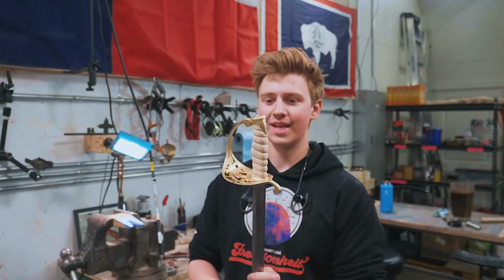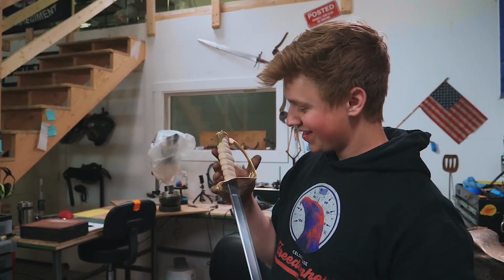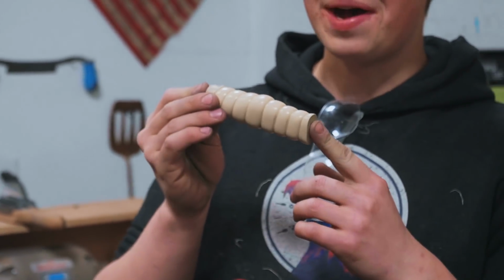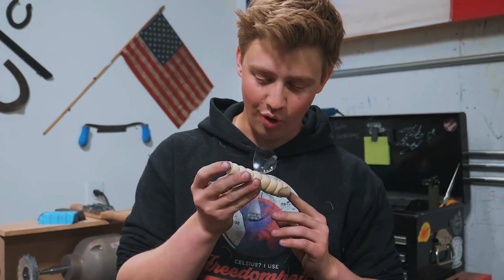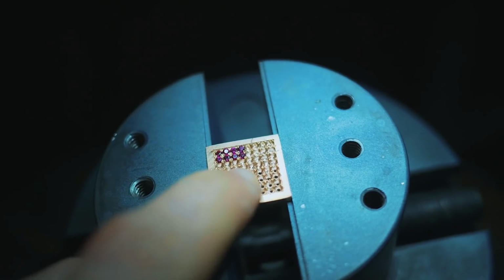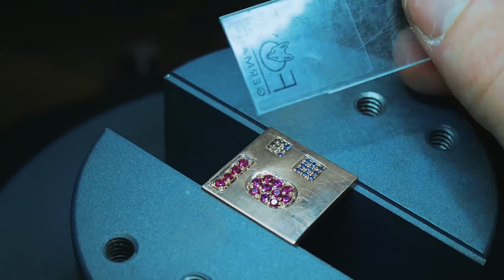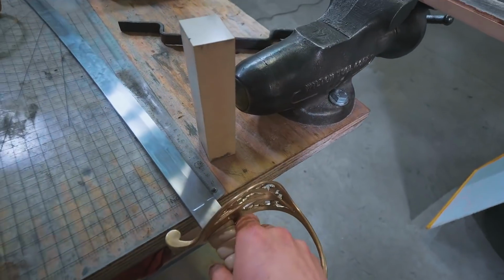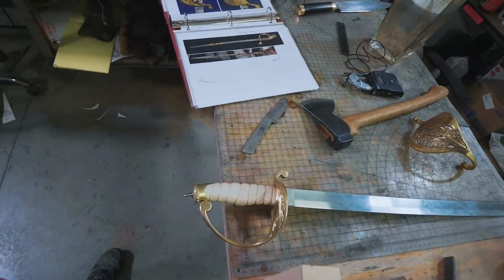MAKING THE CAVALRY SABRE: Part 22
SD CARD

Instagrams:
Alec: @alecsteele
Will: @will_stelter